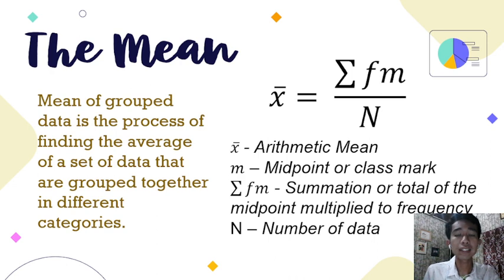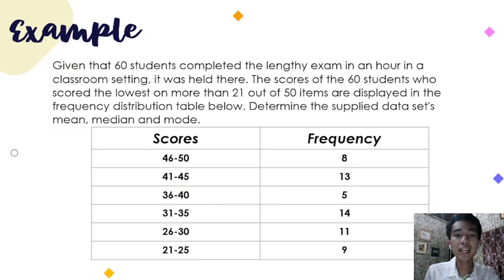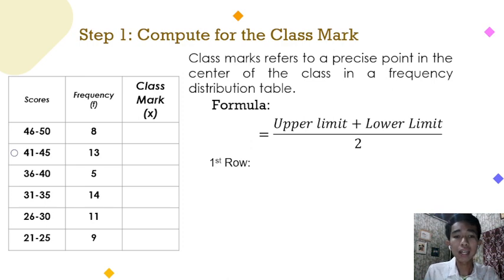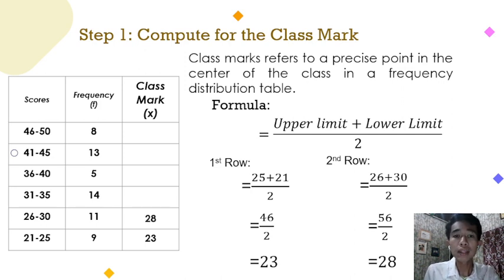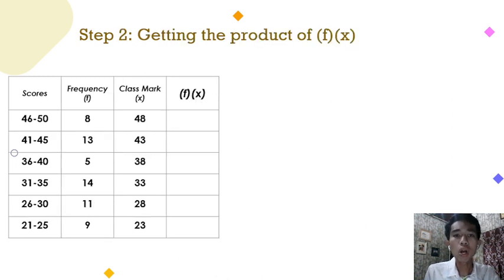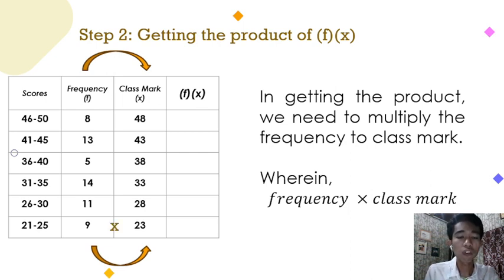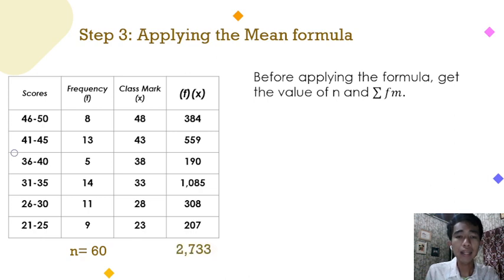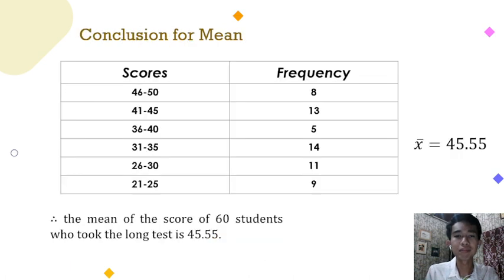MEAN (GROUPED DATA) -Measures of the Central Tendency; Sir Ashley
In this video, we are able to solve for the MEAN of GROUPED DATA in The Measures of the Central Tendency with the provided data sets from the frequency distribution table using the Mean's formula consisting of step-by-step procedures.